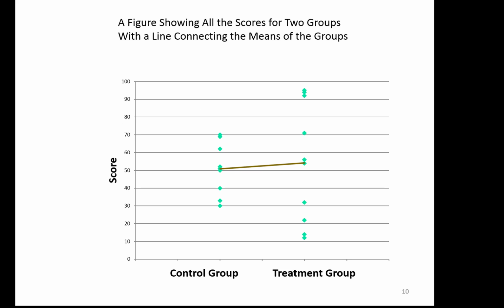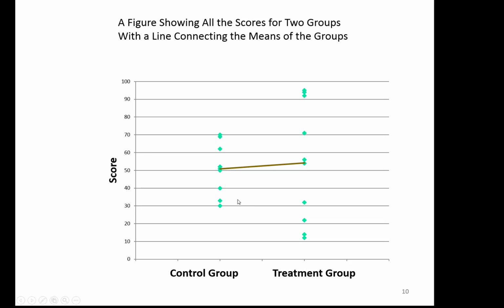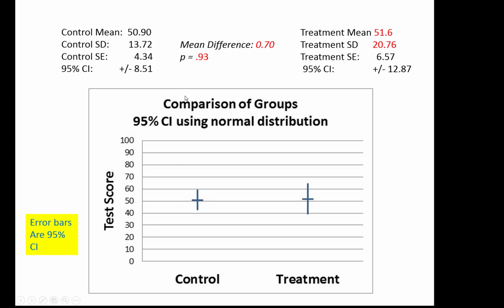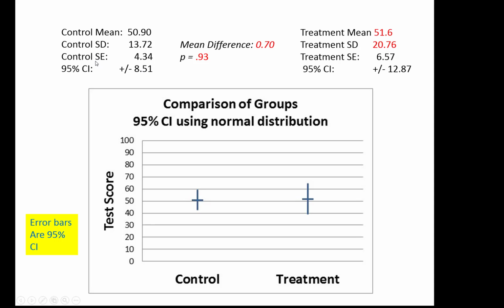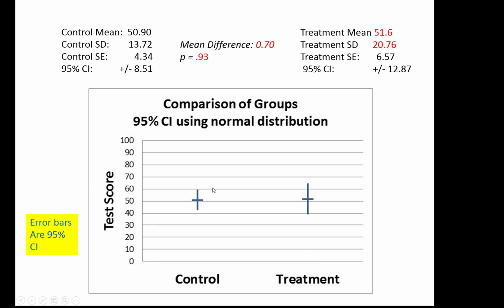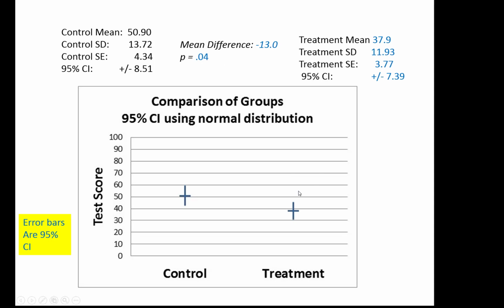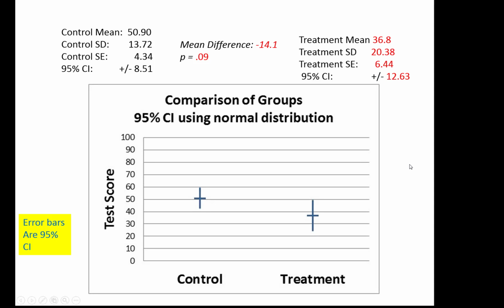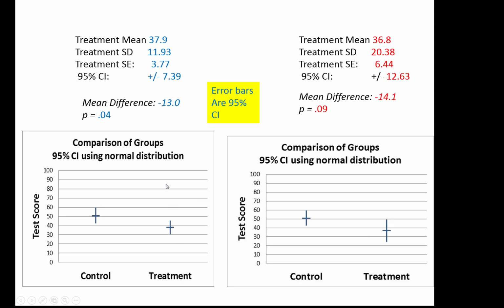Part 2 Shortened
This video only covers comparisons of means and the charts that show this.